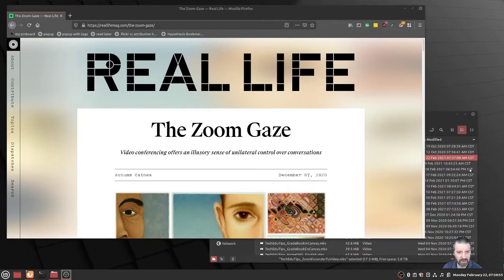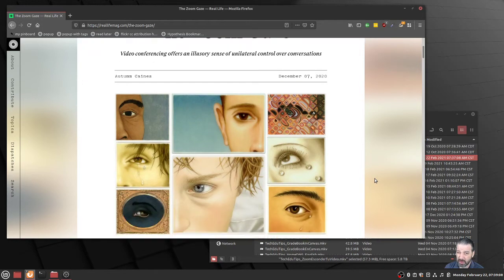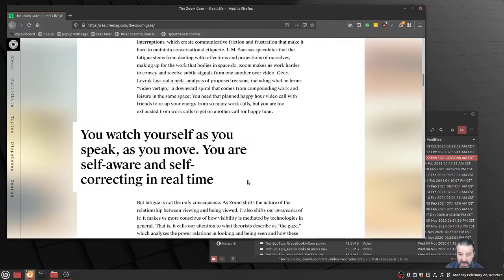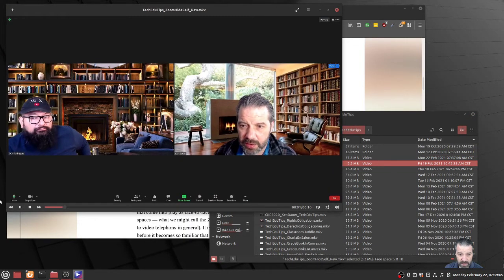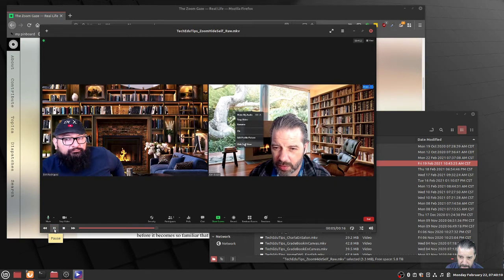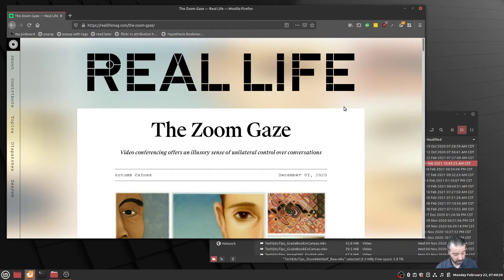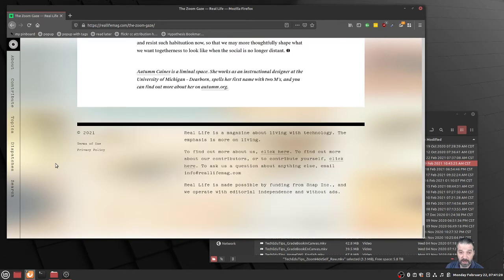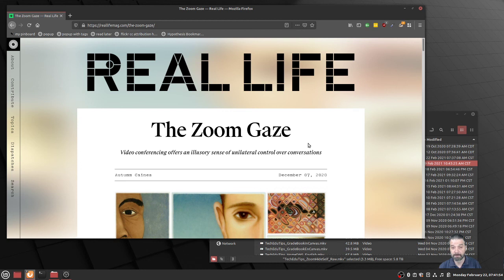TechEduTips - Disabling the "mirror mode" of your own webcam in Zoom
A discussion about I never require "webcams on", a pointer to a great article by a friend and colleague Autumm Caines and how to remove the "mirror view" of your own camera in Zoom

We publish in Spanish (Monday and Wednesday) and English (Tuesday and Thursday).